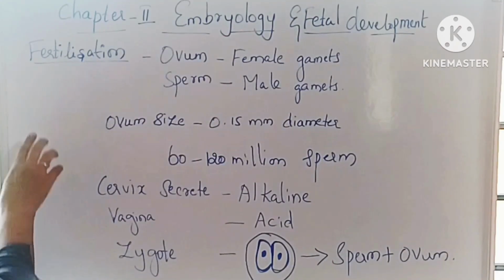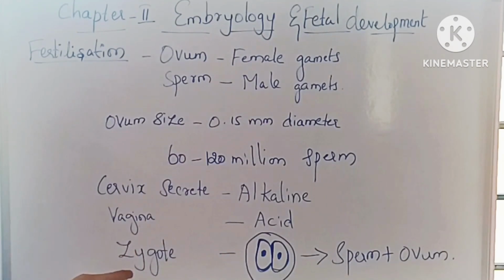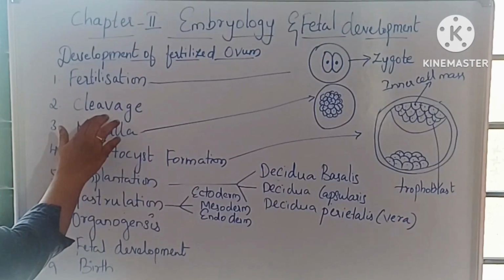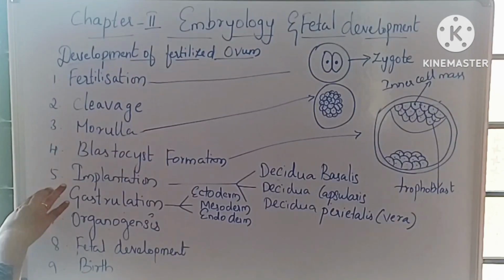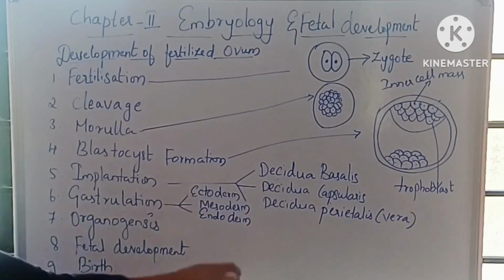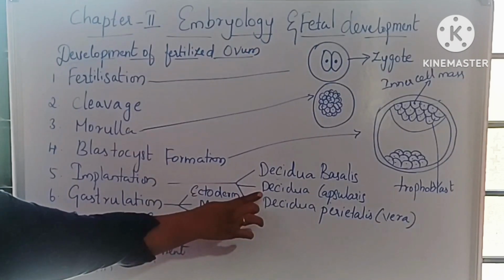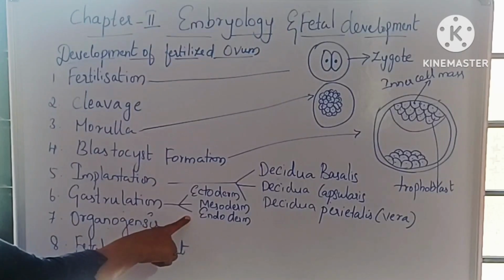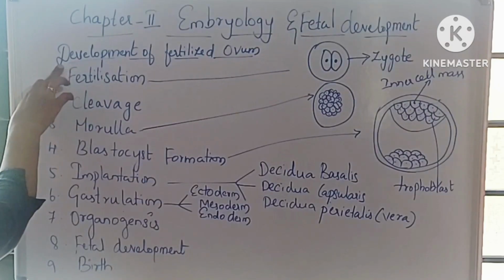Fertilisation and Development of Fertilized ovum#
Chapter-2 Embryology and Fetal Development Fertilisation Development of Fertilized ovum#easy to understand #